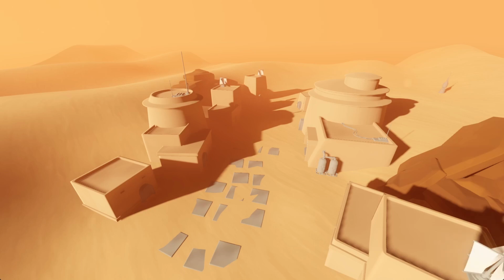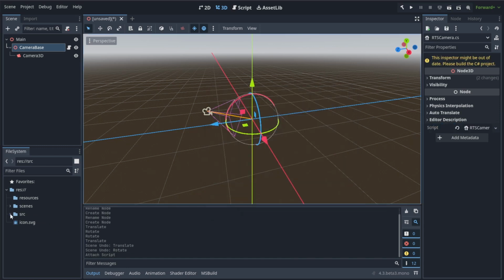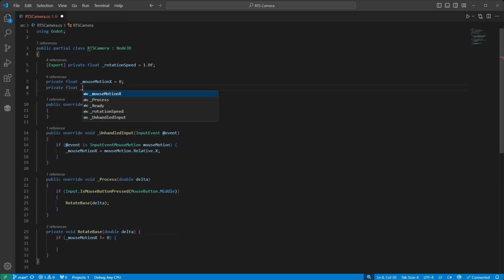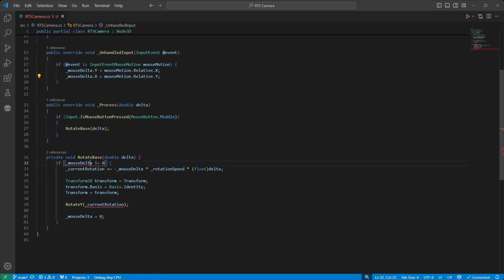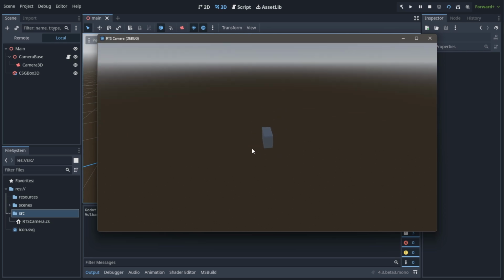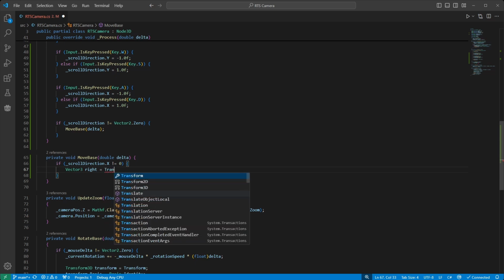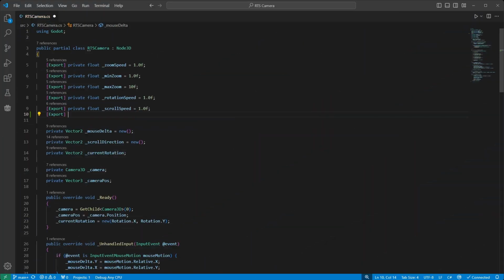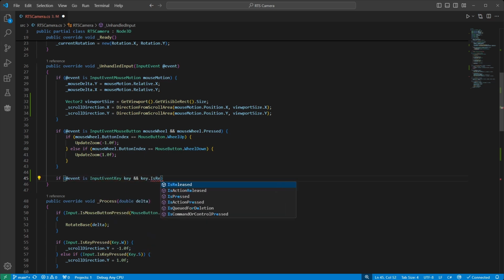How to create a RTS Camera in Godot 4 and C# (Part I)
You want to develop a 3D strategy game or an economic simulation in Godot and C#? Then this tutorial is what you're looking for. I'll show you how to develop a simple camera controller for your game that allows you to rotate, zoom and scroll.

All you need is a working version of Godot - .NET 4.x and some basic knowledge of C#.

*Info:* In the overview in the intro I have written _Rotate (Mouse & Keyboard)_, the part for the keyboard is unfortunately missing, but will come in the second part.

🎹 Music

🎬 Timecodes

0:00 Intro
0:26 Setup
1:07 Rotation
3:20 Zoom
4:37 Keyboard Scrolling
6:12 Edge Scrolling
7:24 Outro